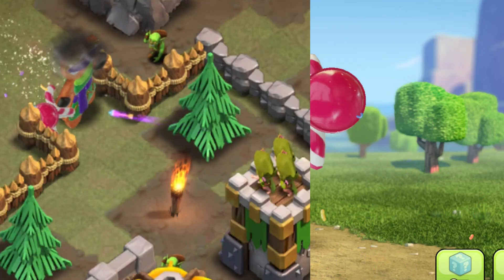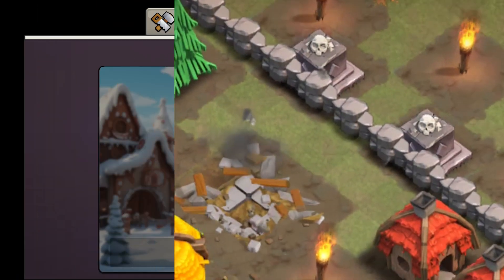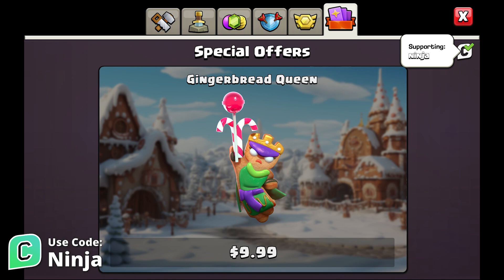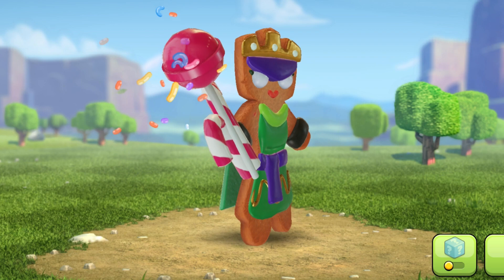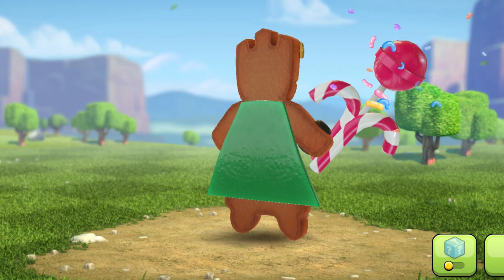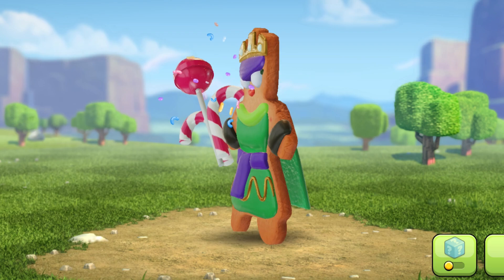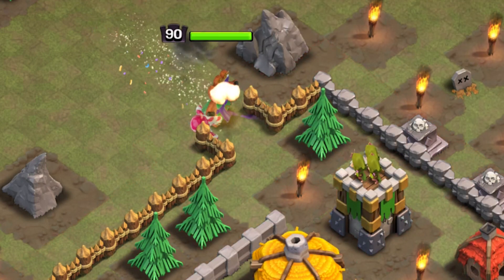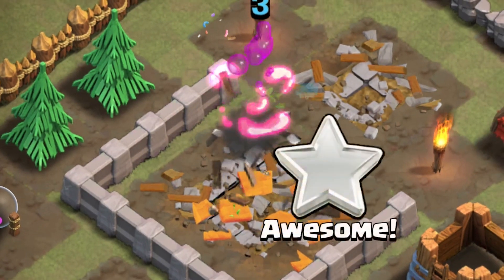New Gingerbread Queen Hero Skin - December 2023 | Clash of Clans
A look at the new Gingerbread Queen Hero skin for December 2023.

📜Chapters:
0:00 Gingerbread Queen
0:32 Animations
0:40 In Action
0:55 Knocked Out
0:59 Recovery
1:04 Code Ninja